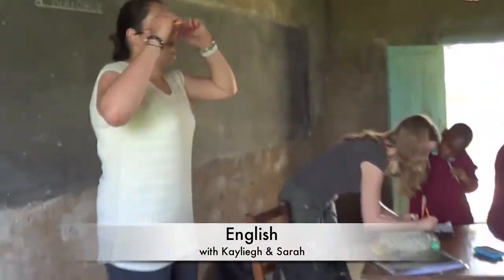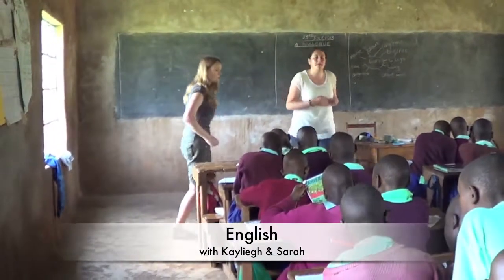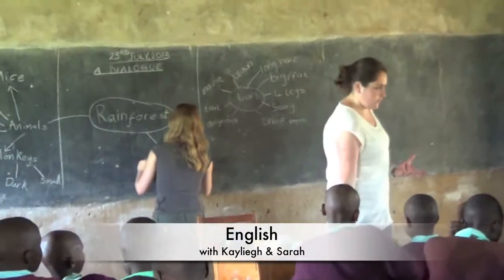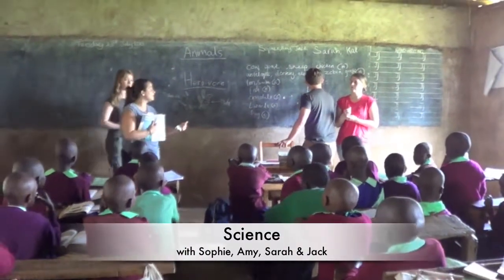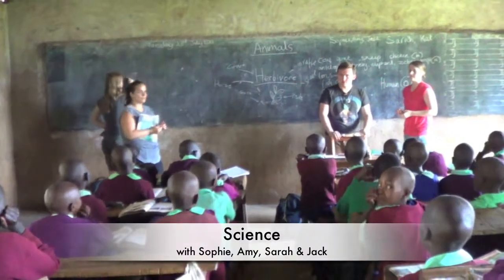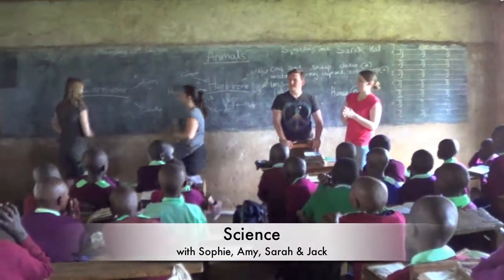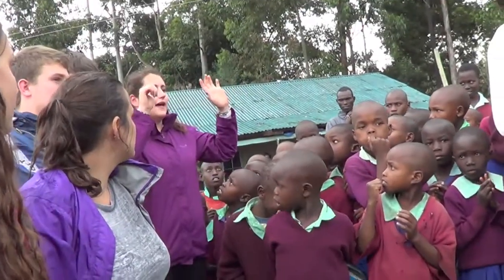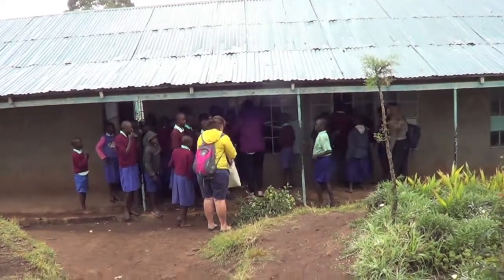Kenya Trip 2013 - Part 2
On the 18th of July a group of sixth formers including myself set out to Kenya with three teachers for 10 days, to teach at Kipsamo School and to help with the Elimu Foundation.